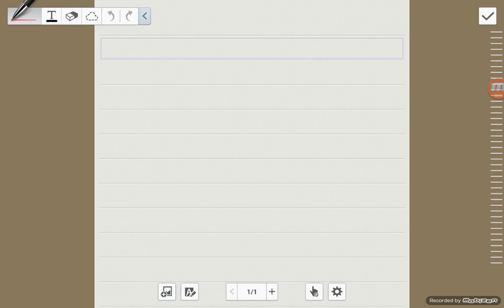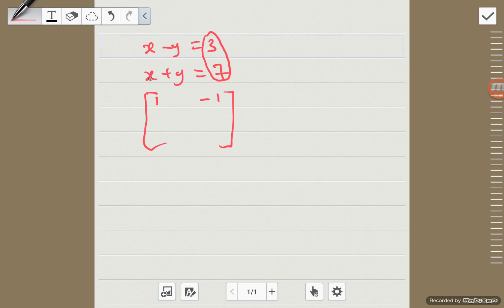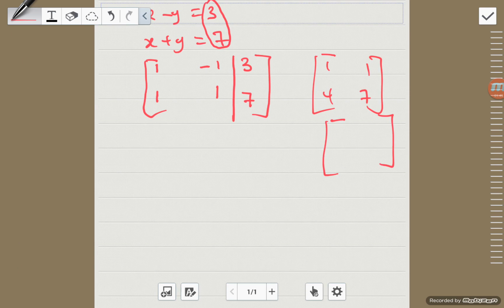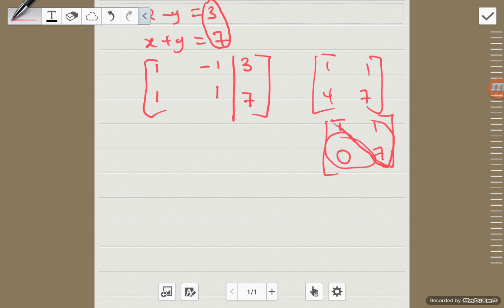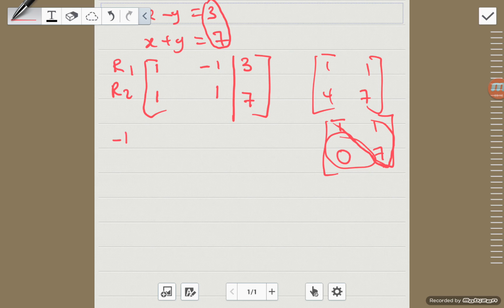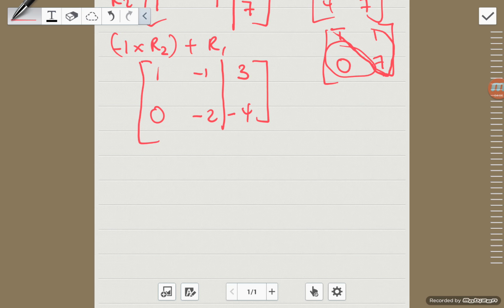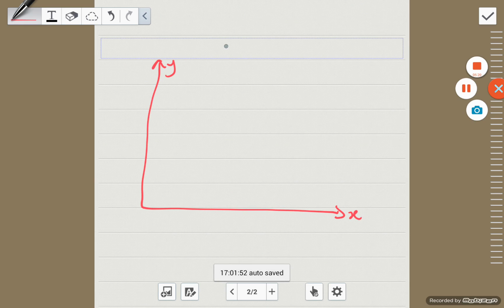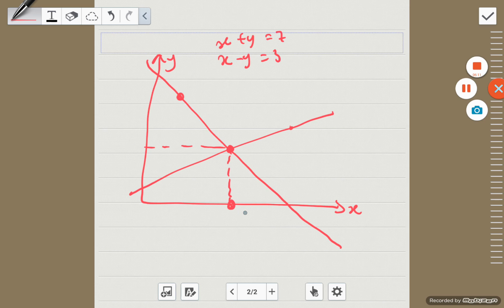System of linear equations - part 2